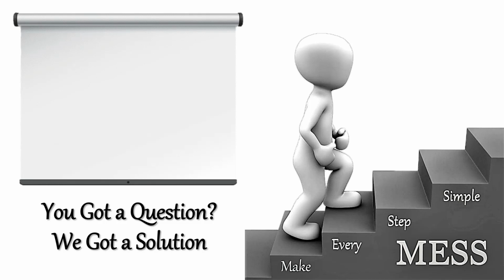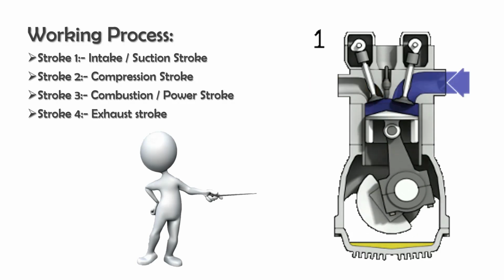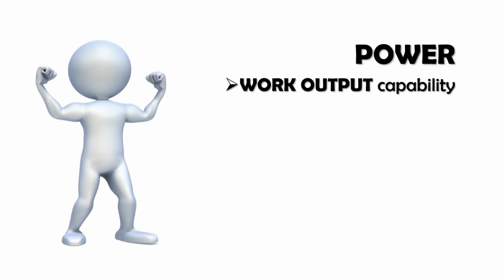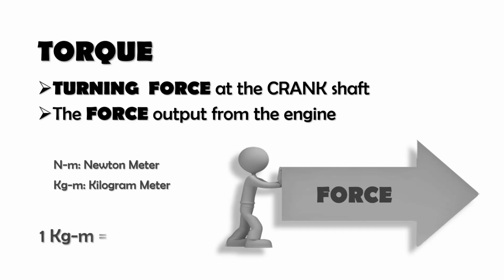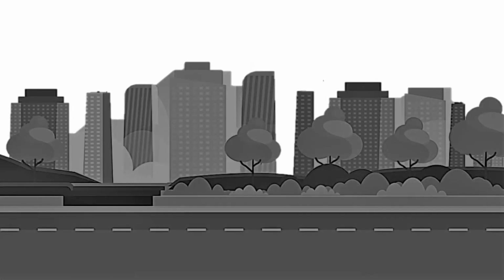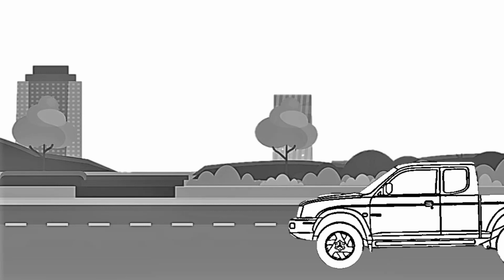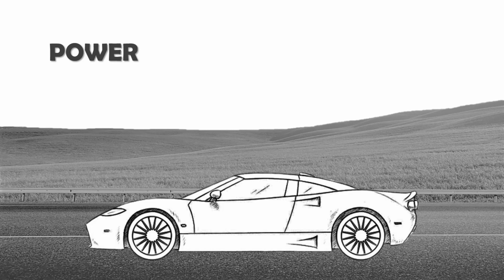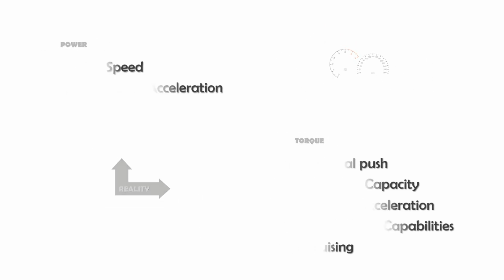Power Torque RPM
Taking every decisions in life made easier by simple steps.

The video explains the real time understanding of the specifications of a vehicle:
About what the Power, Torque and their respective RPMs mentioned in the specification sheet of the Engine Output in a vehicle brochure infers.
The real time requirement of power & torque as per driving requirements and conditions.
How, understanding the rated RPM, mentioned against the power and torque helps a buyer to make a better purchase decision.

Creating MESS to clear off the mess.